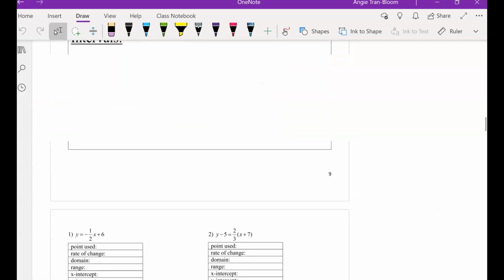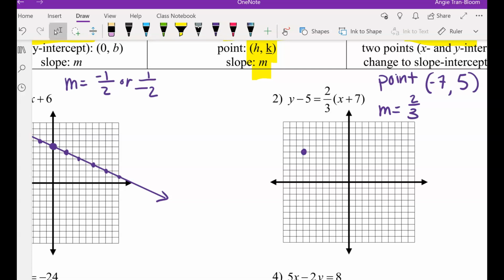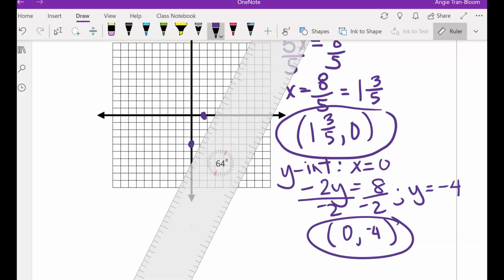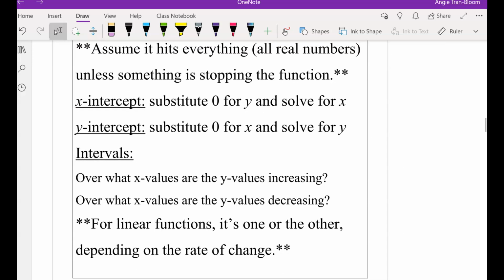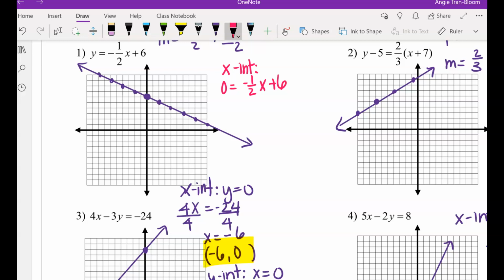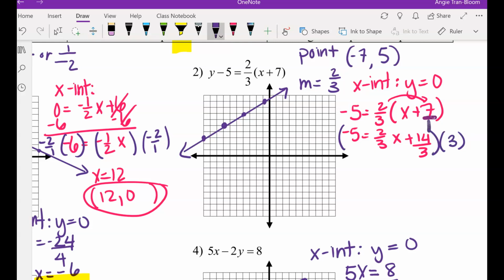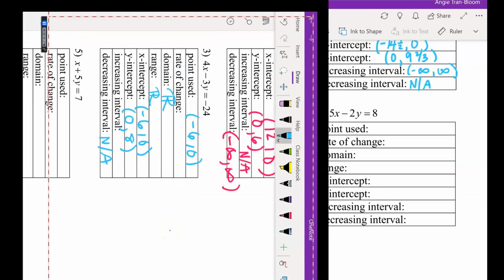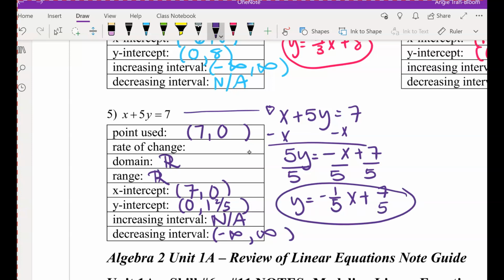Algebra 2 Graphing Linear Functions